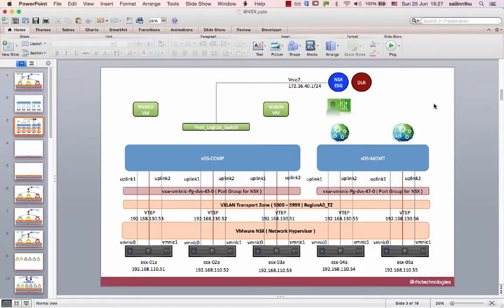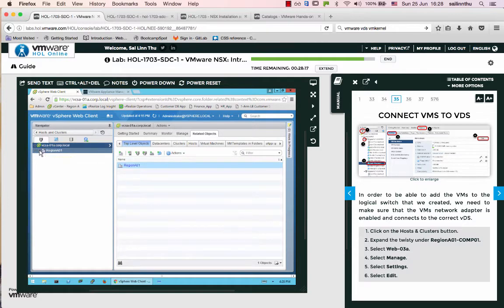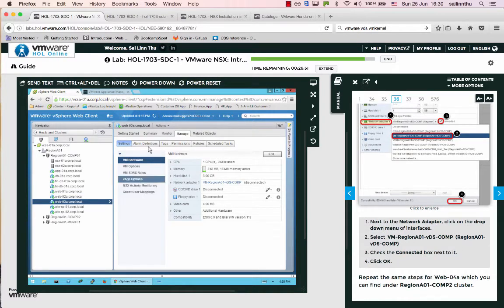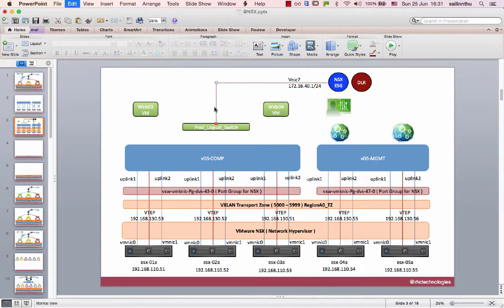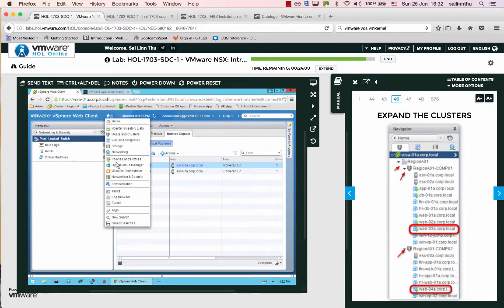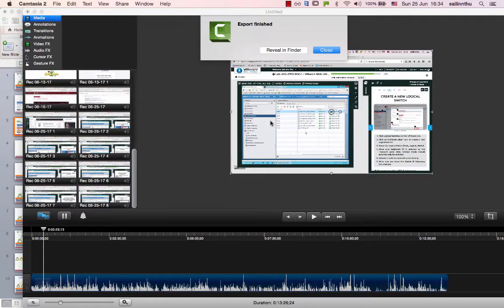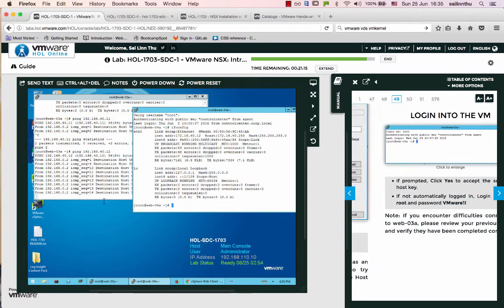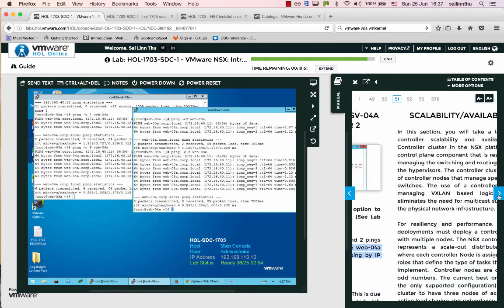VMware NSX - Tutorial 16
Correction :
Web03 VM IP is 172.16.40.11
Web04 VM IP is 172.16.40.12
We can ping by using IP address.  Please take note about that.